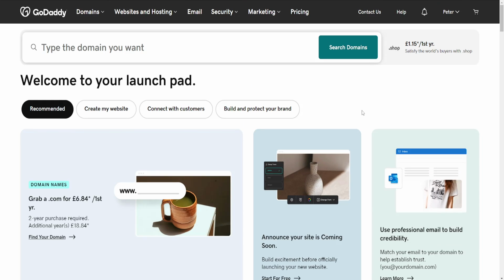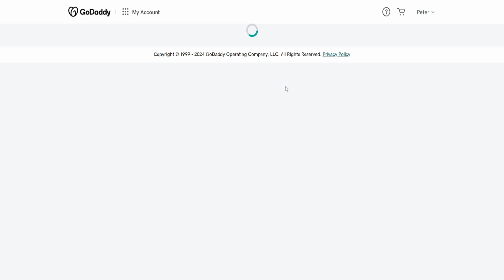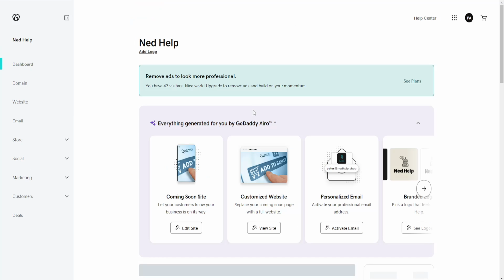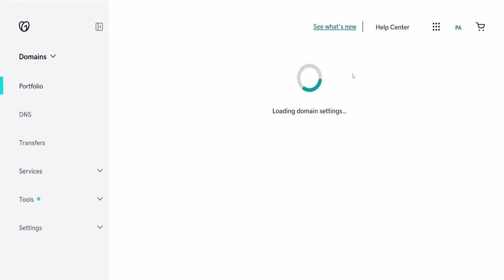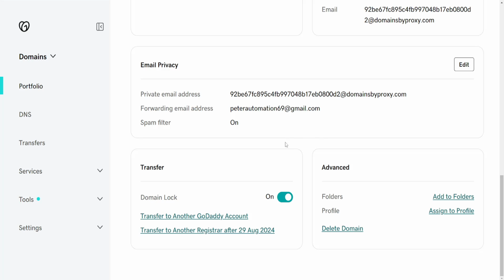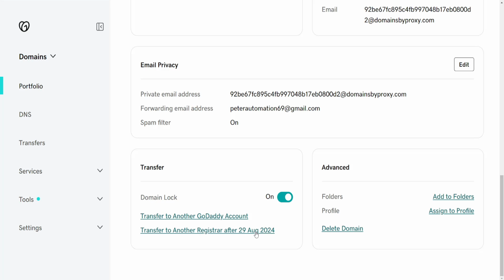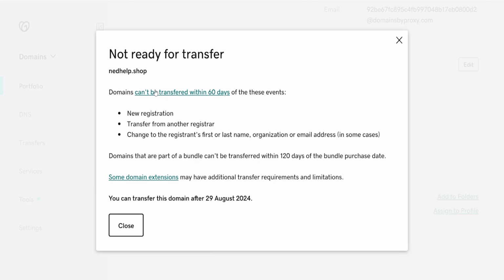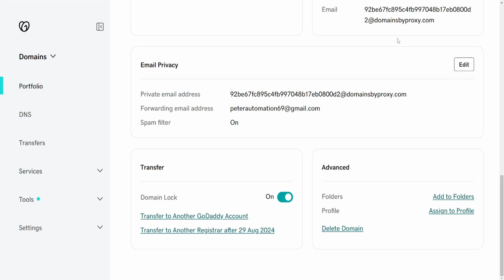How To Transfer Domain To Another Registrar In GoDaddy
In this video I show you how to transfer domain to another registrar in GoDaddy. If you want to learn how to move a GoDaddy domain to another registrar then this is the tutorial for you.